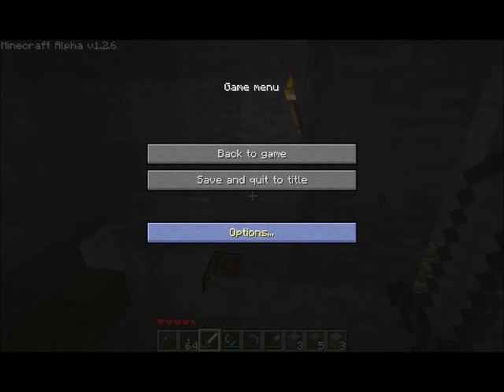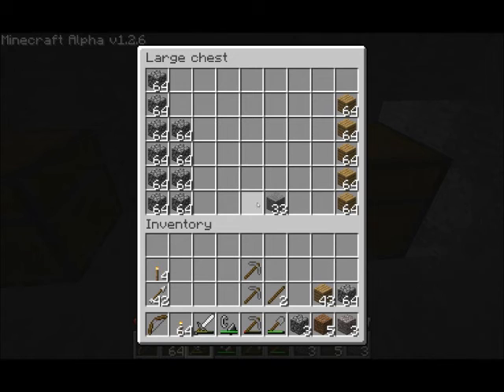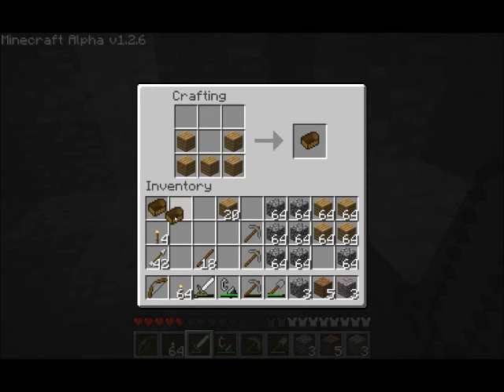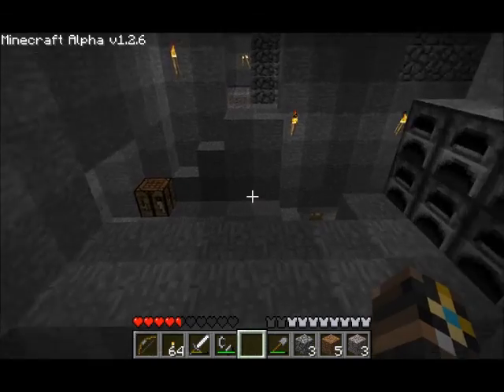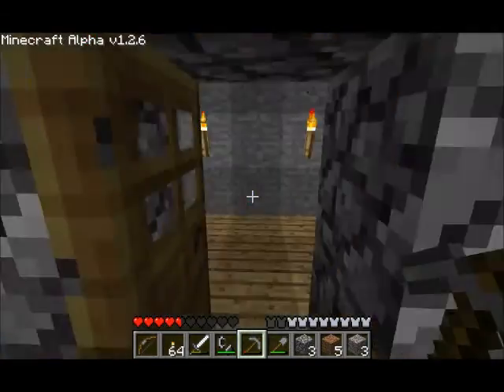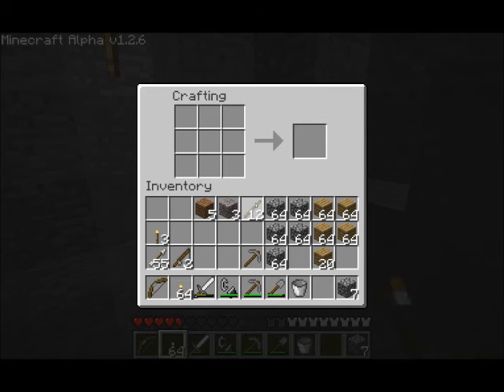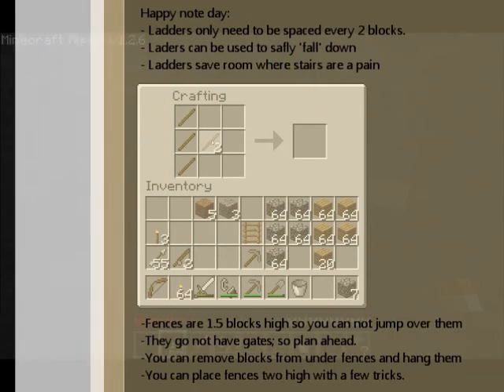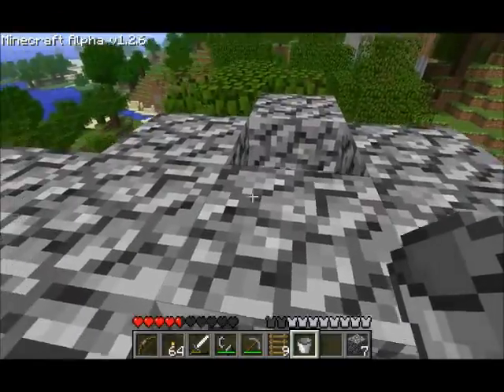Lets Dig into Minecraft! Ep.11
This is a lets play of Minecraft. not yet named series but I like the sound of Lets Dig ;3

Episode 11, Building a tower now, Though it needs a name.

Let me know what you guys think, and any ideas for what to do. I'll take into consideration. my channel is free to post on.

Music Supplied by Free-to-use.com